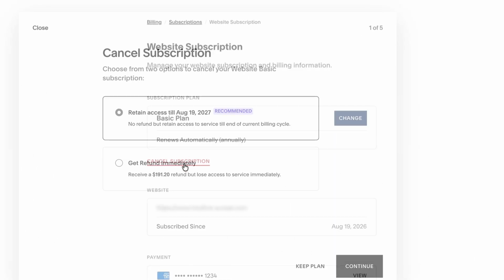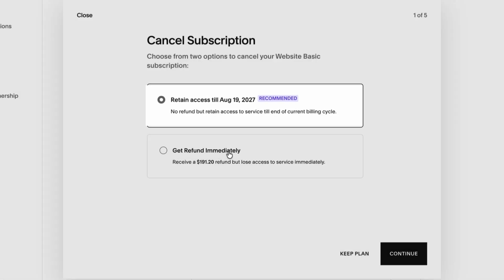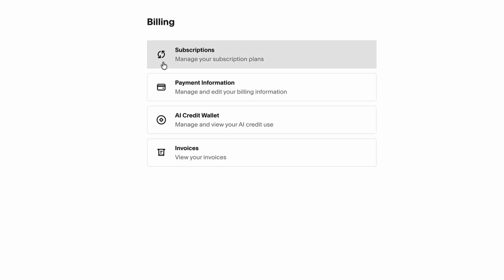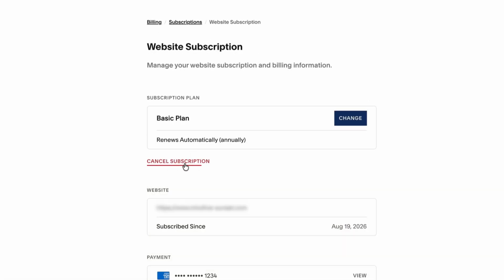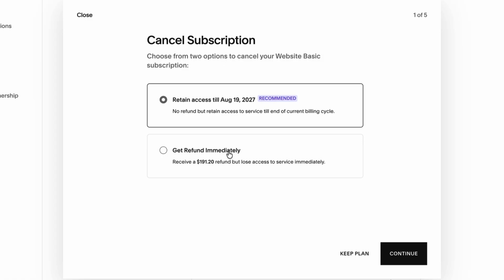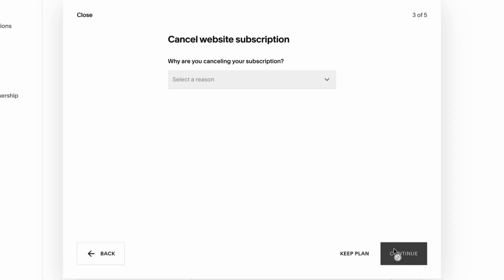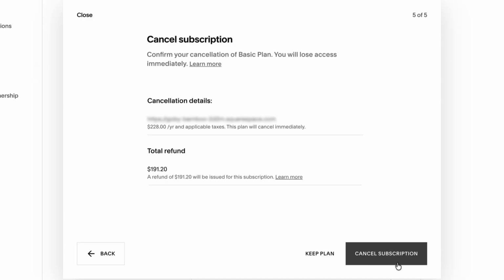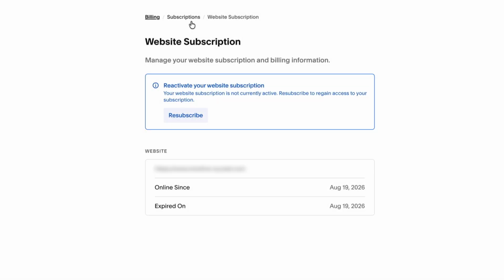Canceling Your Website Subscription | Squarespace 7.1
You can cancel your website subscription through the Billing panel. You can cancel your site immediately for a refund if you're in the refund window, or stop service at the end of your billing cycle. You can access some content on your site after canceling, and review other subscriptions to cancel.